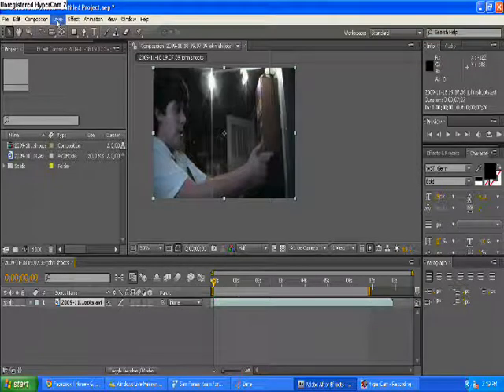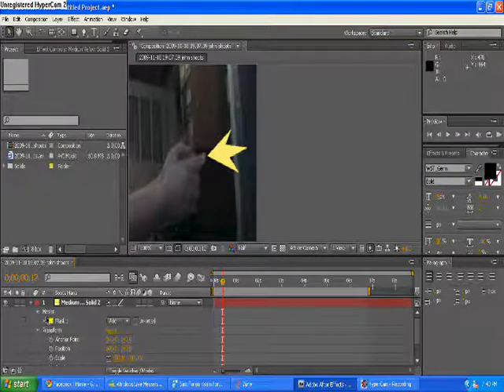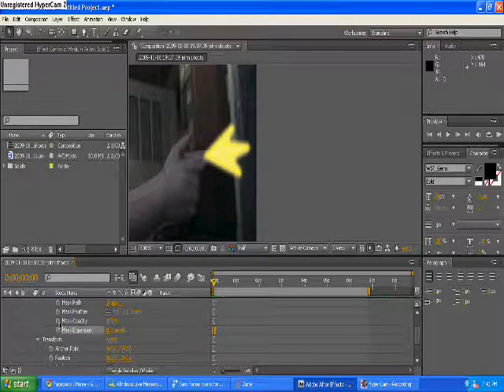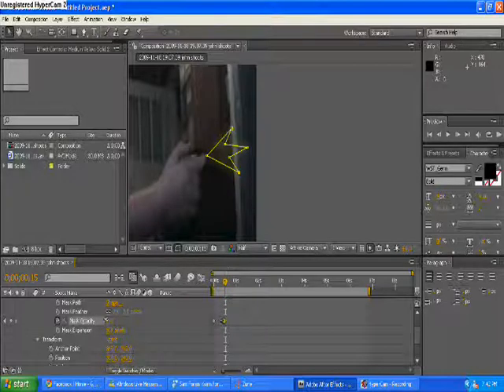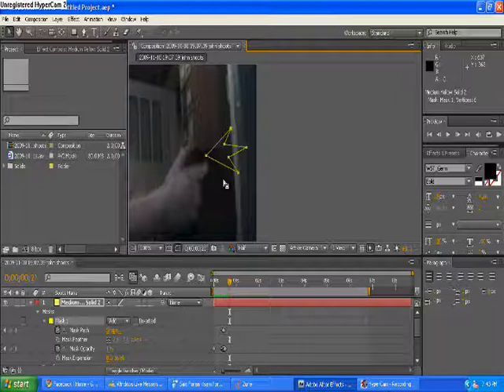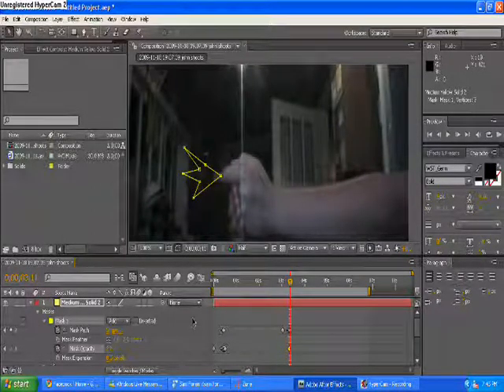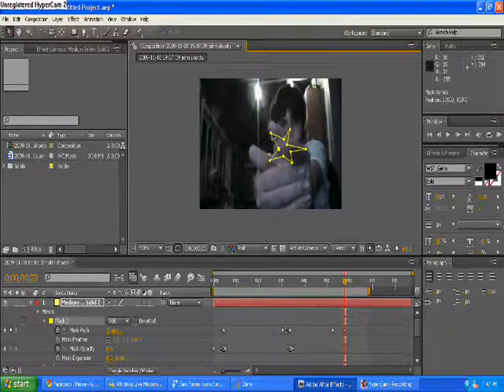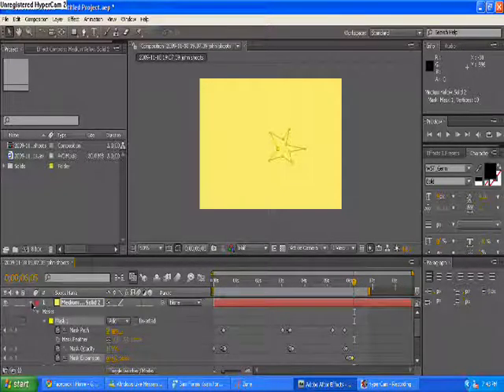Muzzle Flash After Effects Tutorial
How to make a muzzle flash effect in Adobe After Effects. 6.5 and up, CS4 used here. Now you don't need a crazy expensive lighting set! You only need a really expensive editing program!